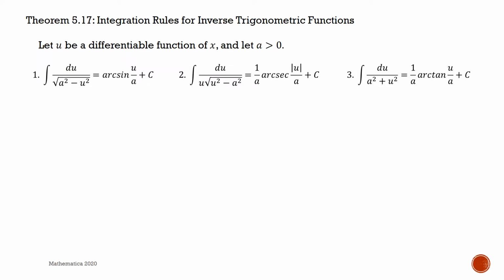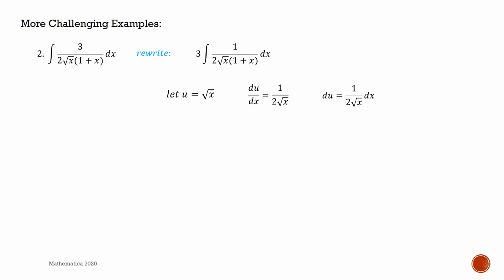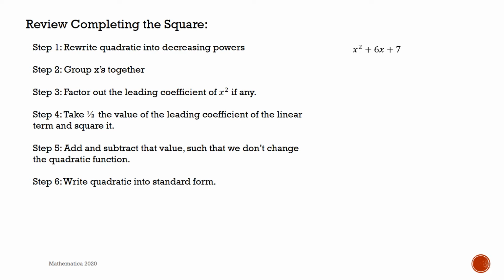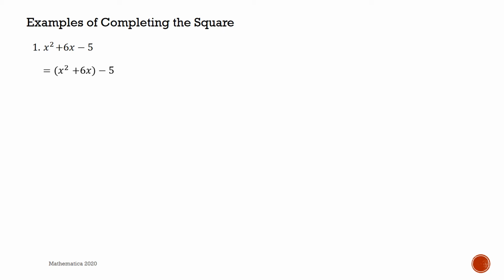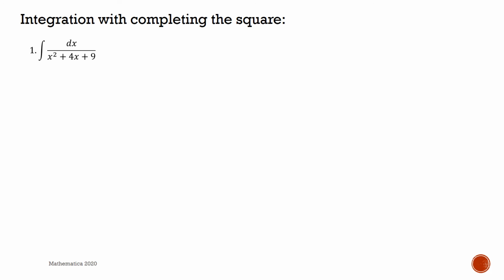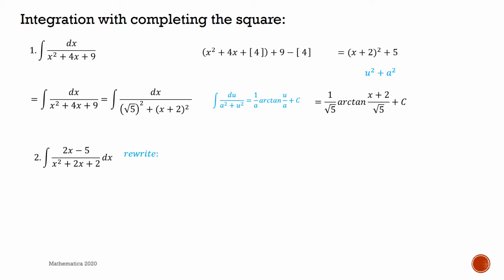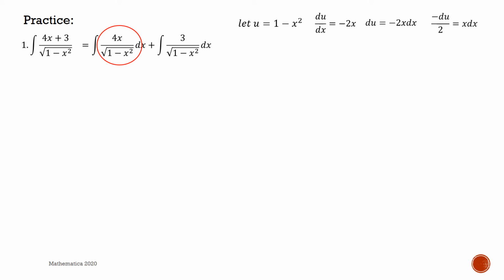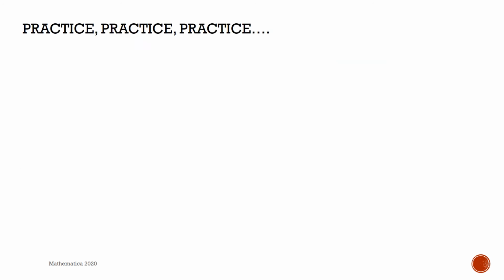Calculus 2: Inverse Trigonometric Functions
This video explains the integration of inverse trigonometric functions and the process of completing the square.